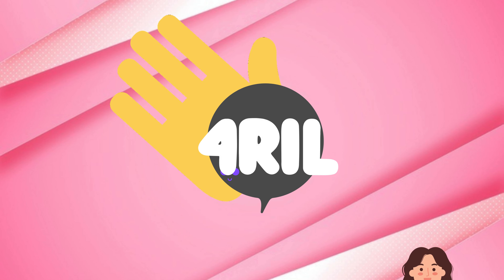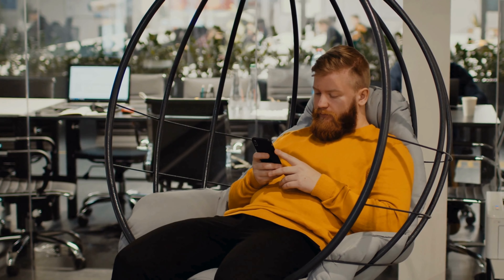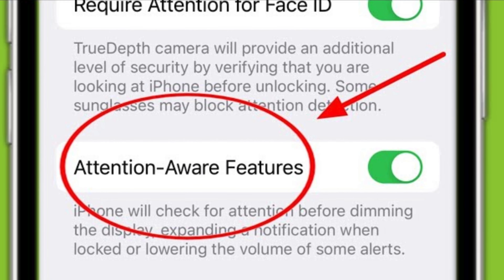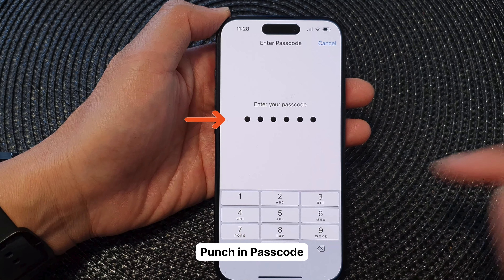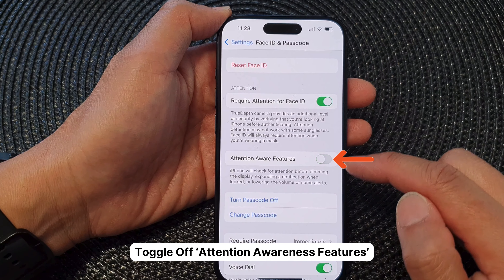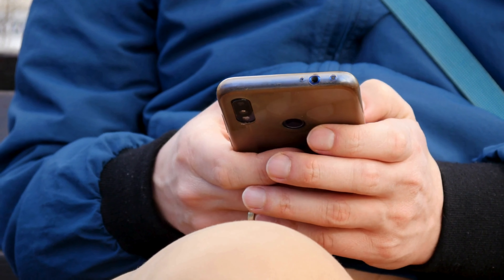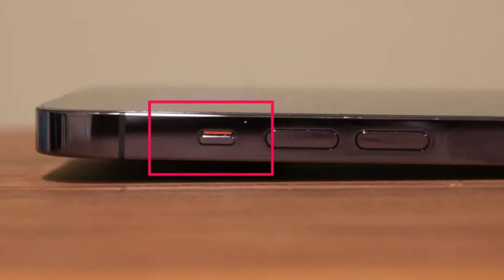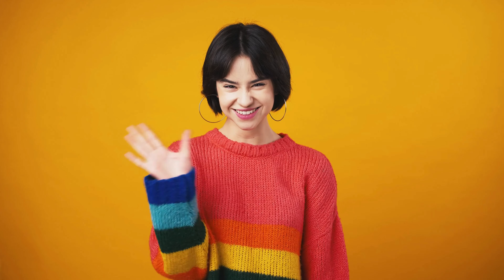iPhone Ringer Volume Too Low? Check These Settings to Fix It!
In this video, we're addressing a common issue many iPhone users face - the "iPhone Ringer Volume Too Low". This pesky problem can lead to missed calls and frustration, but don't worry, we're here to help you troubleshoot your iPhone and fix this issue.

As we navigate through the technical labyrinth of our iPhones, we often bump into unexpected issues, and a low ringer volume is one of the most annoying. That moment when you realize you've missed an essential call because your iPhone's ringtone volume was set too low can lead to anything from mild irritation to intense panic. Your day-to-day communication can take a significant hit, impacting both your professional and personal life.

Now, you may be wondering how to fix these iPhone issues, and that's exactly what this video will help you with. While it might seem like a minor inconvenience, a low ringer volume might cause you to miss crucial calls. But fear not, this video will act as your helpful guide and provide some easy iPhone fixes. We've aimed to make this iPhone tutorial as simple and straightforward as possible so you can fix your faulty iPhone volume swiftly and easily.

In this video, we’ll be sharing some tech tips, like how to disable the Attention Aware feature, steps to increase the volume, adjusting your volume settings, and how to check your Mute Switch. All these might sound a little technical right now, but no worries, we'll walk you through each step. After watching our video, your iPhone ringer volume being too low will be a thing of the past!

Interestingly, did you know that your iPhone's Face ID is linked to your ringer volume? It has an 'Attention Aware' feature which lowers the ringer volume when it thinks you're looking at the screen. This feature, while smart, can sometimes cause inconvenience, especially when we need that extra volume during busy days. Rest assured, we will guide you on how to turn off this feature and maximize your iPhone volume.

Additionally, we will discuss the Action Button, which iPhone 15 users will find extremely useful. This handy feature can be customized for different actions, including controlling the Silent Mode. If your ringer volume is acting up, it’s possible you might have slipped into Silent Mode without realizing it.

For those who have been dealing with this low ringer volume issue, this video is a must-watch. Not only does it offer solutions to the current problem, but also educates about the numerous features your iPhone has to offer. No more missed calls or unheard notifications. Get ready to maximize your iPhone's volume and never miss out on important calls and notifications again!

Click on this video and let us help you resolve the "iPhone Ringer Volume Too Low?" problem. This tech tutorial is not only about problem-solving but also about enhancing your overall iPhone experience. Remember, the trick lies in understanding the various iPhone settings and getting the most out of them. So, let’s dive in and turn that ringer volume up!

Here at 4RIL, we take pride in providing simple, actionable technology tutorials. We strive to make tech easy and accessible to all. We appreciate your engagement and look forward to hearing from you. Enjoy the video, and as always, keep it real with 4RIL!